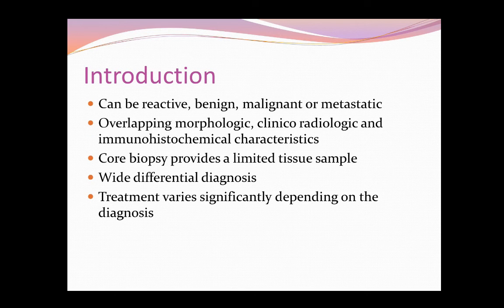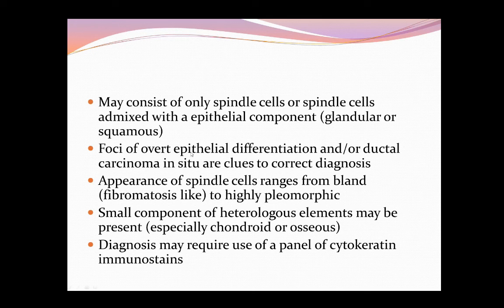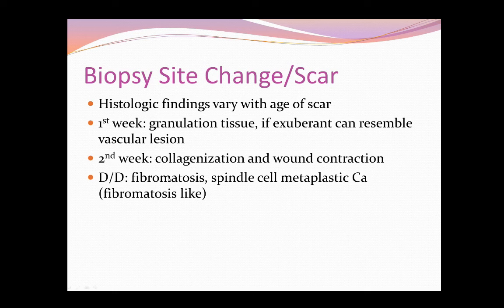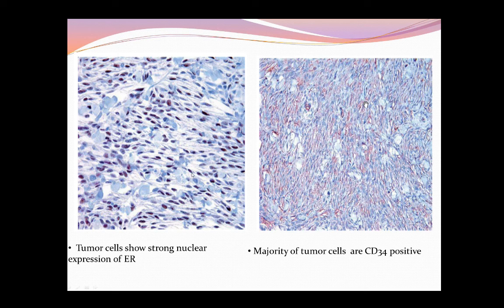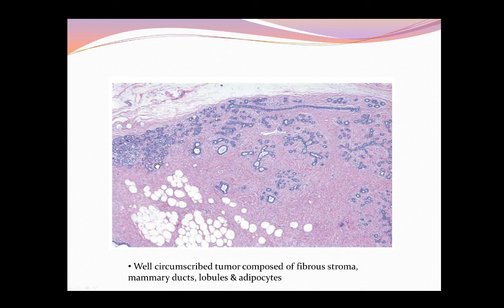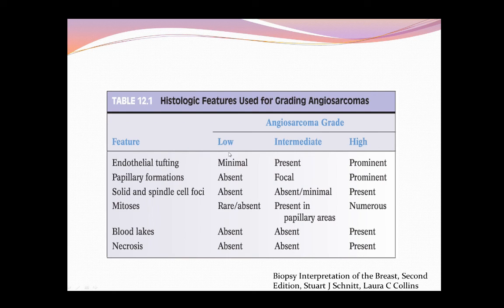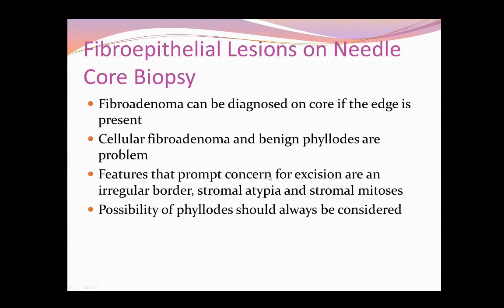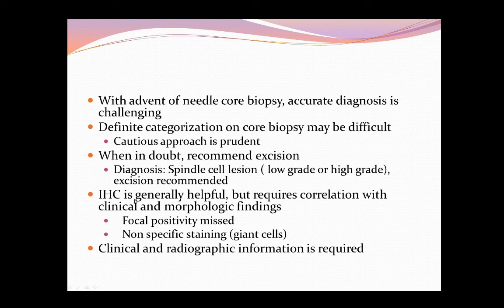LMP Grand Rounds PRaut 7Oct2015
"Review of Spindle Cell Lesions of the Breast"

Prachi Raut
Pathology Resident (PGY-5)